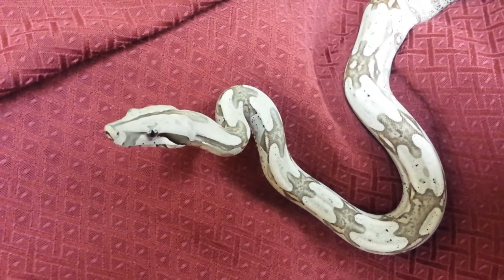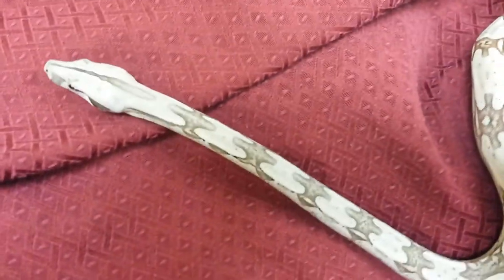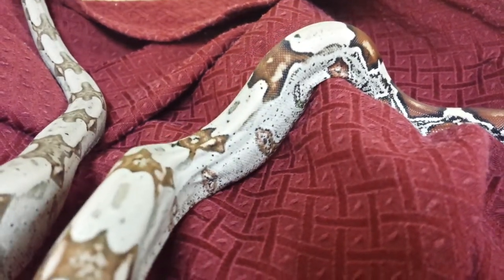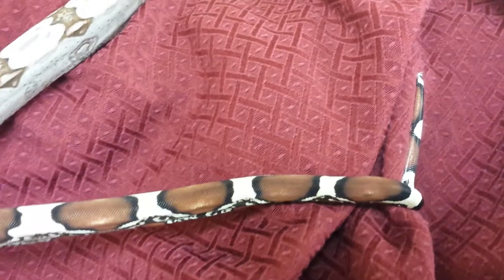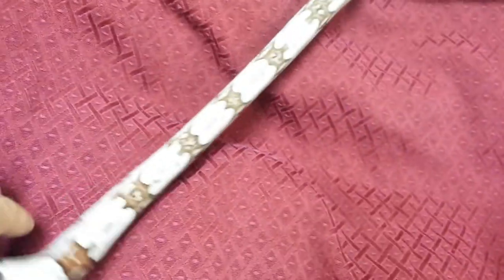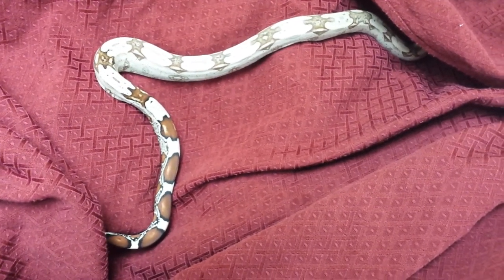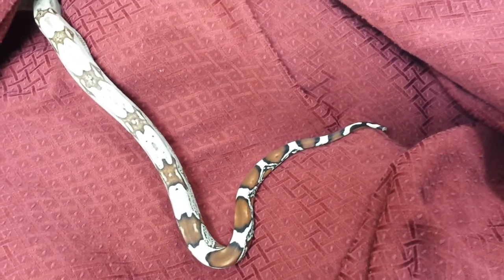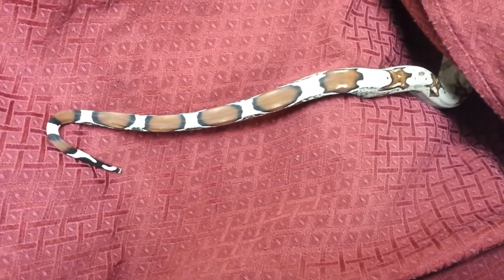2013 (A Jack Dyer) Suriname Redtail Boa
A brief cellphone video of my late 2013 Suriname boa baby from Jack Dyer - this one a female. Really, this video serves to preview a better video production of this boa and one of her brothers. Enjoy!